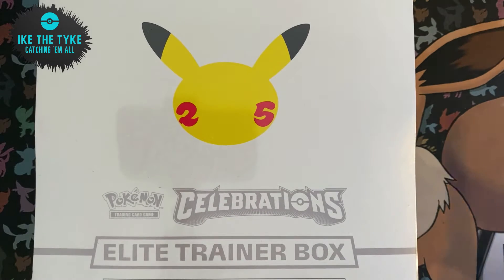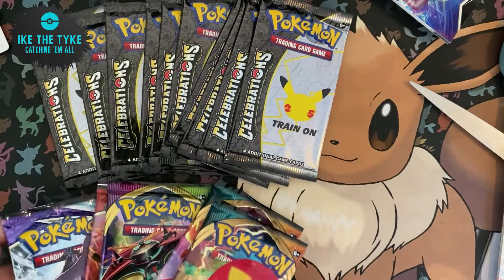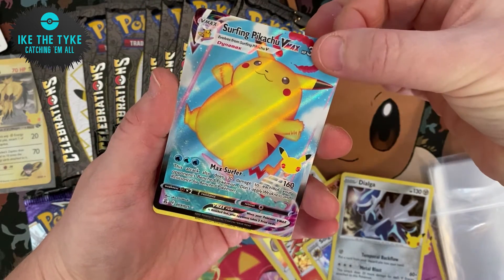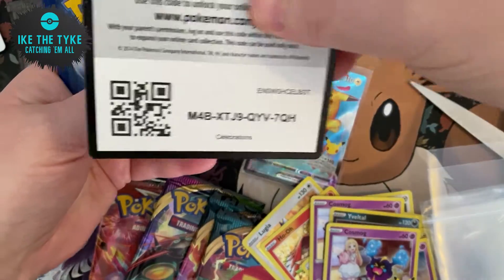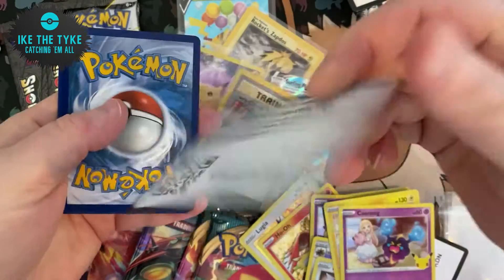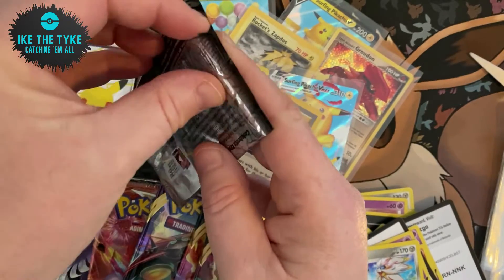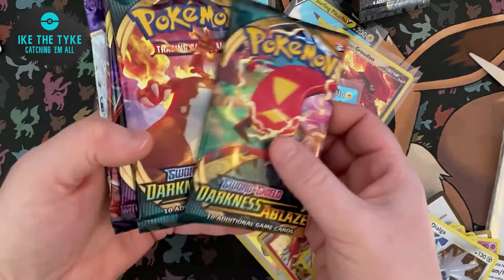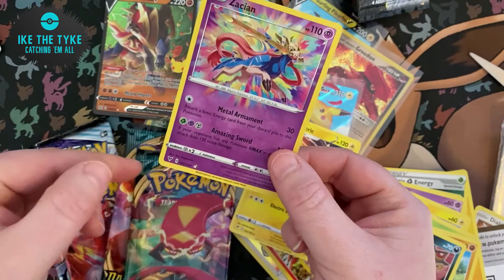Opening Pokemon Celebrations ETB // Trying to finish this set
Hi Guys,

Another celebrations opening, can we get some of the last few cards needed to complete this set?

Toodle-Pip, Toodle-Pippers.

Thanks.